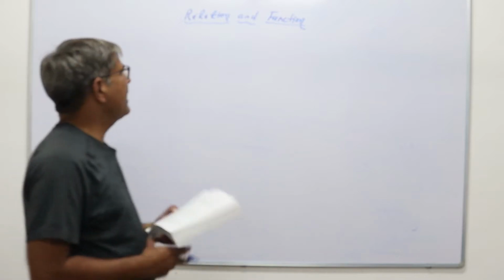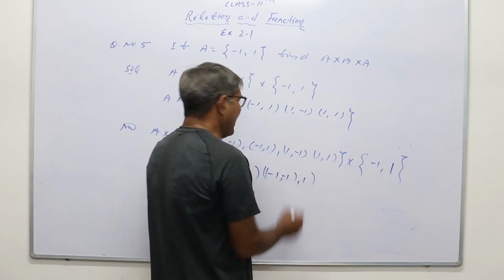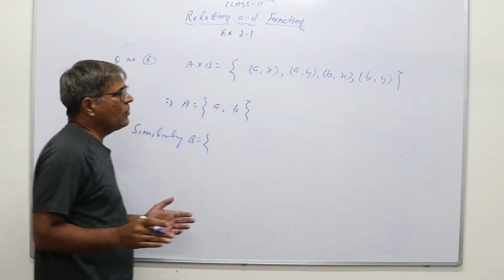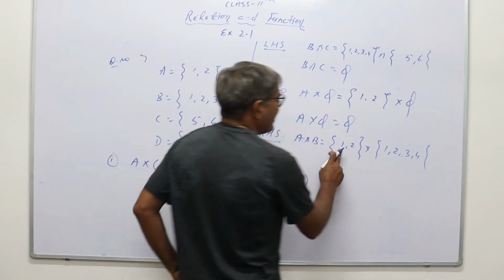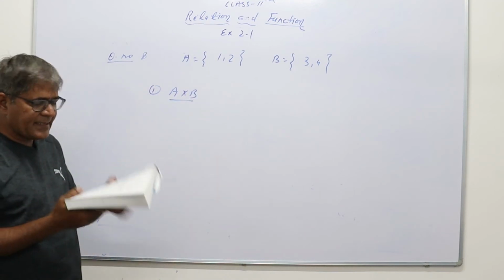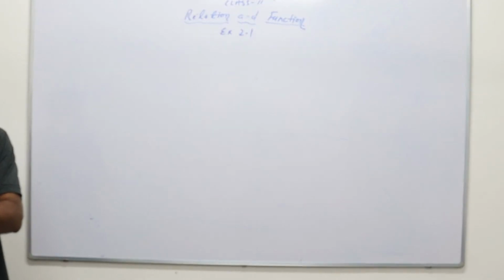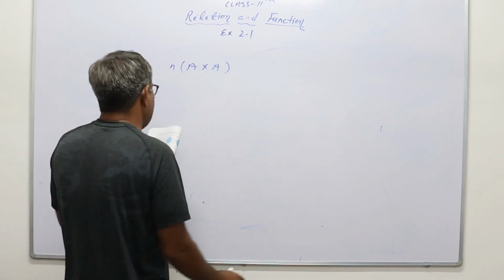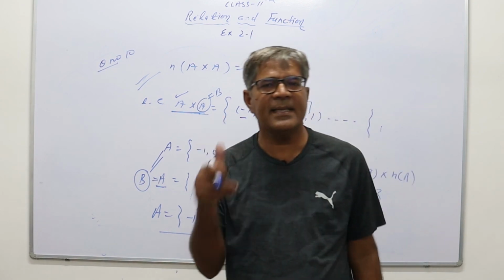Relations & Functions | Lecture 2 | Class 11 Maths